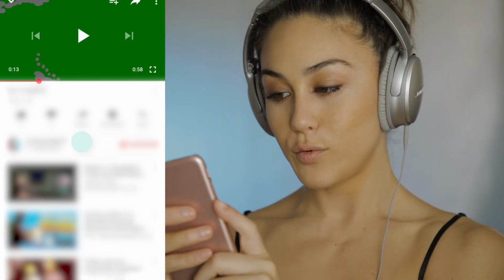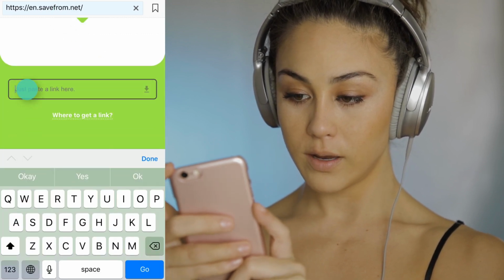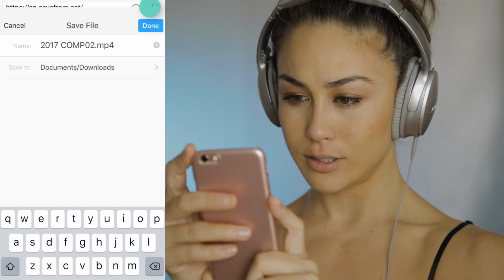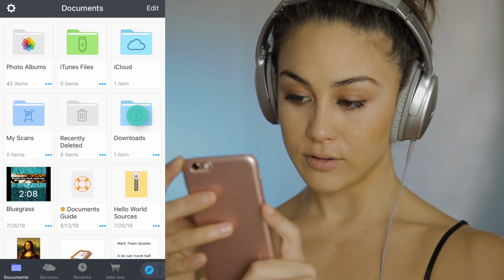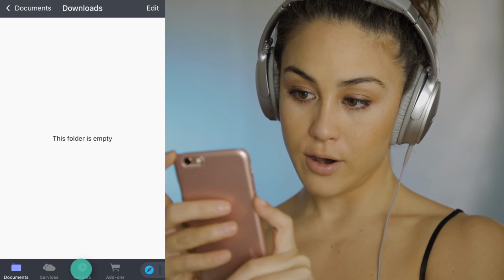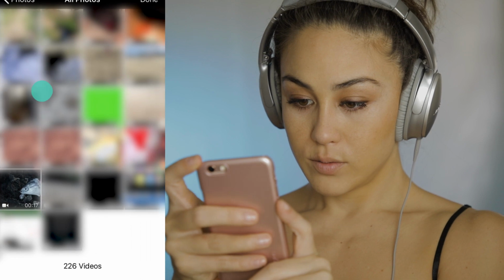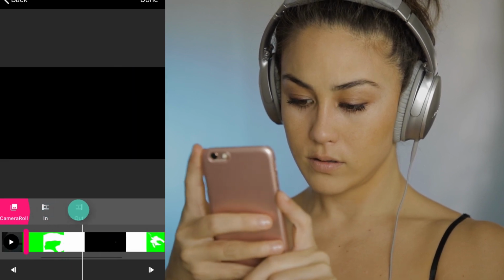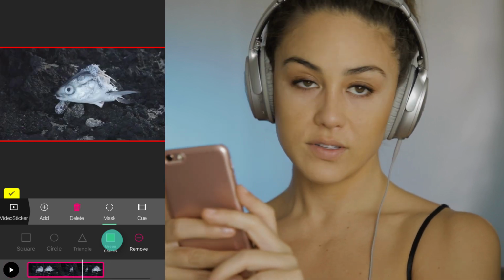Liquid Green Screen Transitions ❇️– beauty guru intro on iPhone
✳️Green screen footage begins at 2:35

To follow this tutorial, you’ll need:
▪️ iOS 10.0 or later (iPhone)
▪️ Documents by Readdle app
▪️ PocketVideo app (to edit green screen)

1. Copy this video link (share, copy link)
2. Open the Documents app, click the browser icon (lower right corner)
3. Go to save from dot net and paste the link
4. An ad will play and then an ‘almost ready’ screen, click ‘don’t download, just play’
5. You will have the option to save the file, click done (don’t change any of the settings/locations)
6. Access your documents by clicking the folder icon (lower left) and the video file will be in the downloads folder
7. Click the three dots on the video, select Move, then Photos
8. Now you can open, trim and mask your footage and graphics using the green screen function in an app like PocketVideo

Green screens allow you to mask footage in basic apps: iMovie if you’re on a Mac or PocketVideo if you’re on an iPhone. These transitions are meant to be used in between two pieces of footage. Instead of a sudden chop, the graphics create interesting shapes to reveal the next scene.

Recorded in 2018 using:
iOS 11.4.1
Documents by Readdle 6.5.4
PocketVideo 2.706